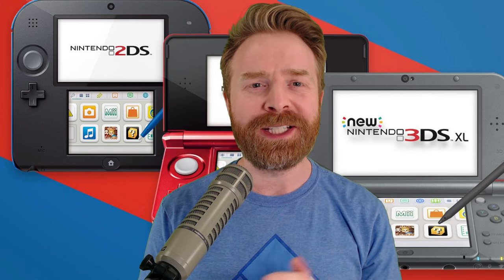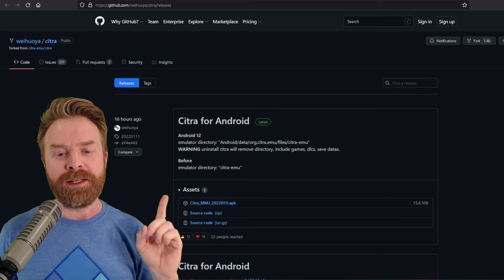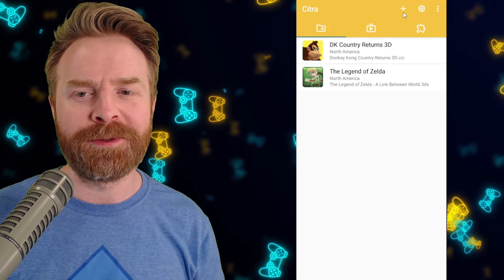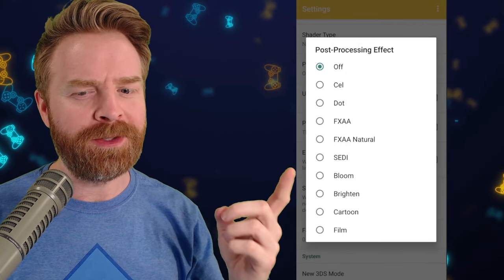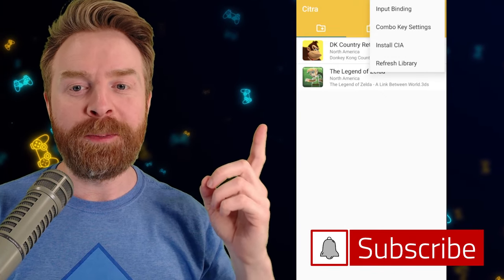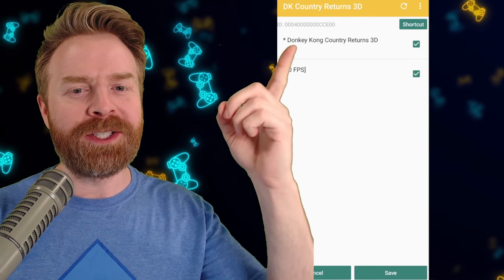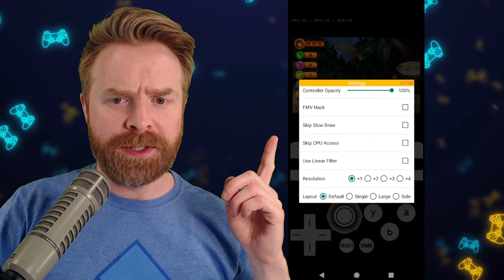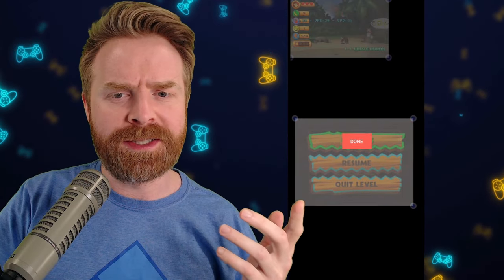How to play 3DS on Android with the best 3DS emulator Citra MMJ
Hey all! In this video I go over the best 3DS Emulator on Android - CITRA MMJ. This emulator is not on the google play store. It's focused on speed and should work better with Mali devices. The Google Play store version of Citra is great if you're looking for accuracy and quality at the cost of performance.